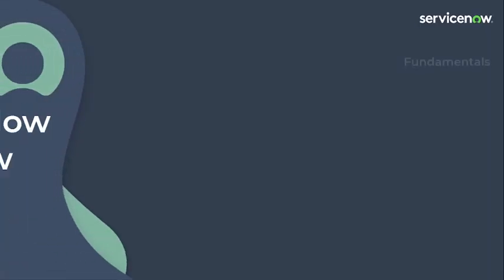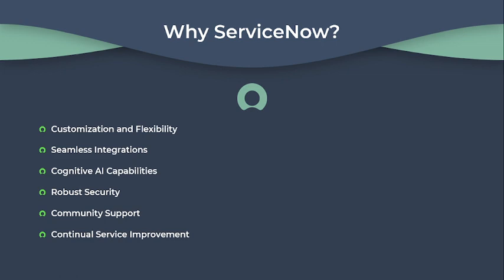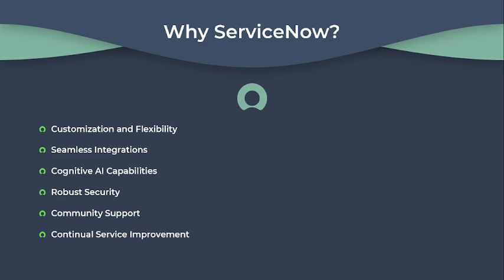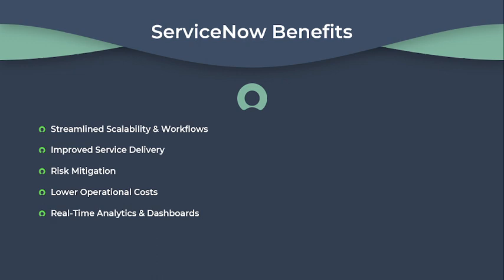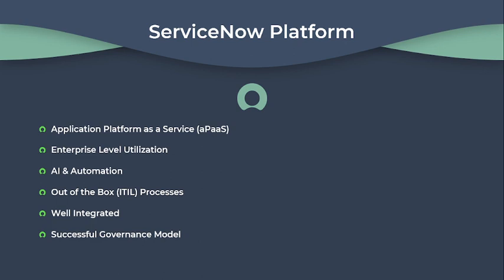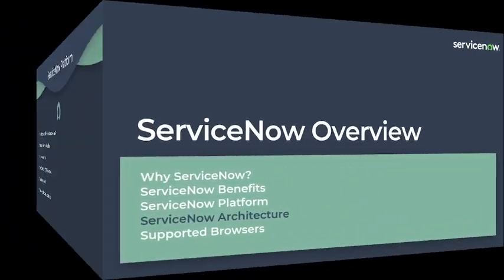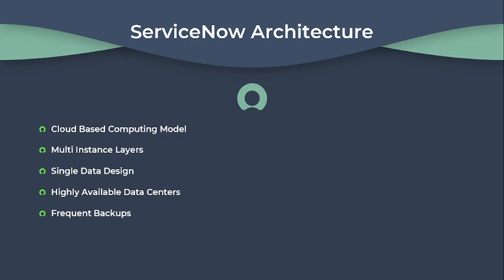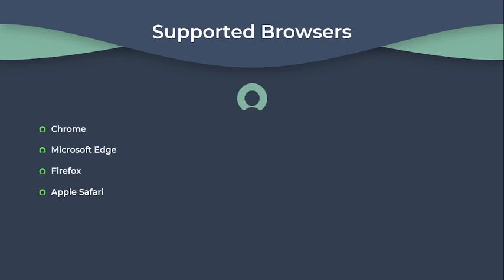[001] ServiceNow Overview | ServiceNow Fundamentals (ServiceNow CSA Exam Prep)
ServiceNow Fundamentals (ServiceNow CSA Exam Prep) by TecMan Academy

This video "ServiceNow Overview" is about Why ServiceNow, ServiceNow Benefits, ServiceNow Platform, ServiceNow Architecture, and Supported Browser.

This ServiceNow CSA Exam Playlist contains videos that are specifically designed to give you clarity and understanding about various Applications, Modules, and Features of ServiceNow. These videos will raise practical capabilities, and be very effective for students and professionals looking to appear in the “Certified System Administrator” (CSA) exam sooner or later and ensure your success on the first try.

We strongly recommend consulting our books (CSA Study Guide & CSA 500 Questions Bank) and other exam material to maximize your chances of success in the CSA or any other ServiceNow exam.